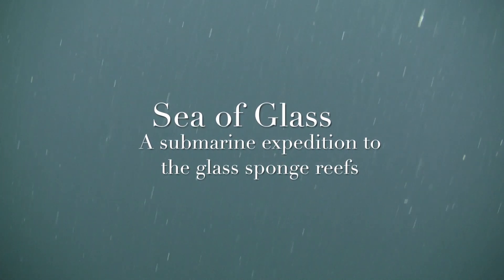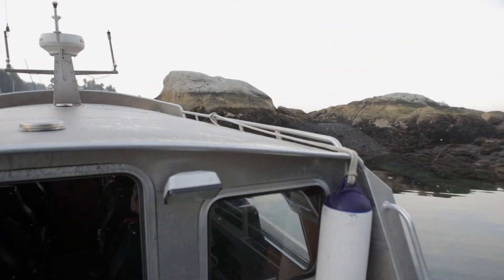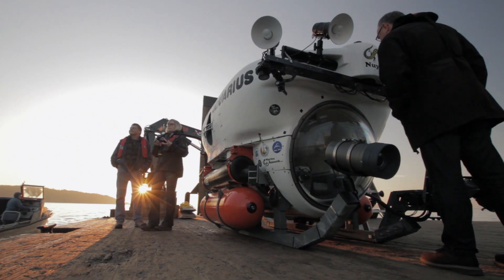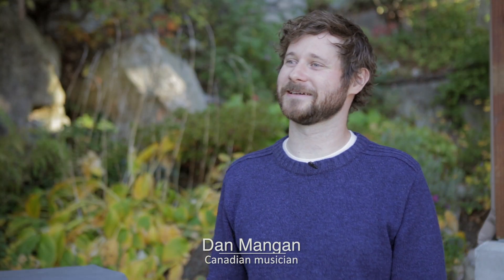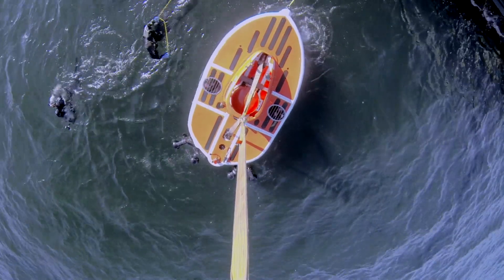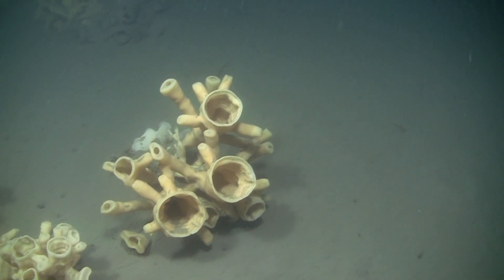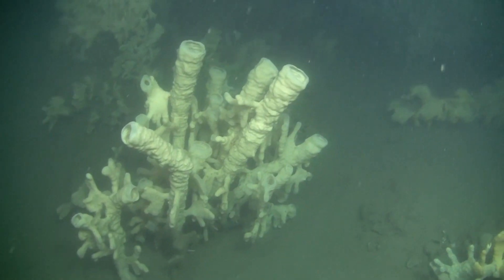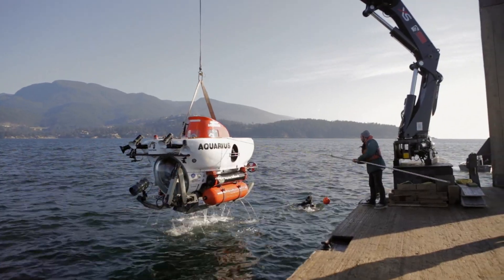2/3 A Submarine Expedition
That's not a rock! Like corals, glass sponges are animals that are important parts of the ocean. They provide places to hide for fish and shrimp, filter bacteria out of the water, and fertilize the ocean with ammonium. These delicate ecosystems face dangers from bottom contact fishing such as bottom trawling and prawn trapping. Back then, we called for a marine protected area for giant glass sponge reefs in northern BC. We are proud to say it was then designated in 2017 as the Hecate Strait/Queen Charlotte Sound Glass Sponge Reefs Marine Protected Area. We are currently working to protect more glass sponge reefs from being crushed by fishing gear and choking on sediment.

At CPAWS-BC we work hard to get more protections for our lands and waters. Join our email list to learn about our exciting campaigns & ways to get involved: